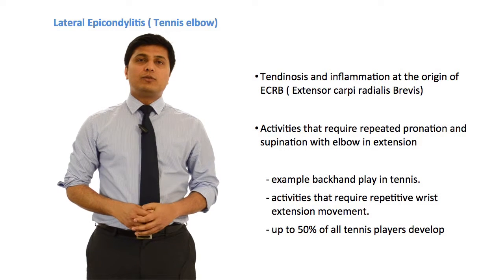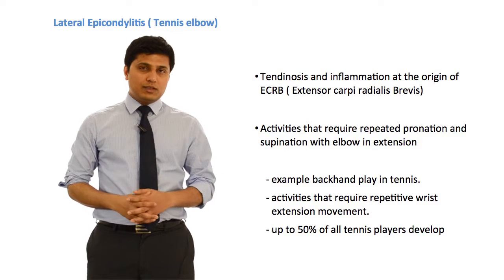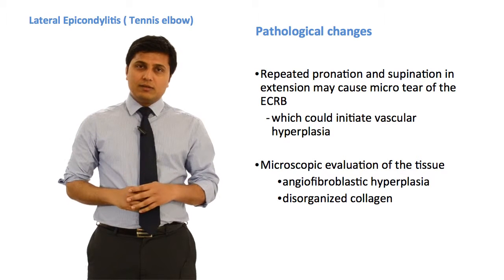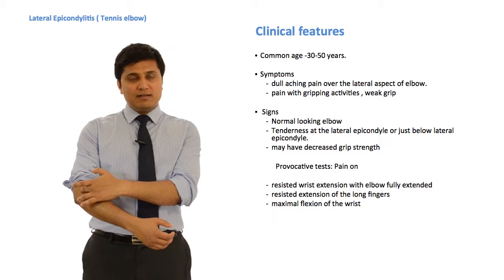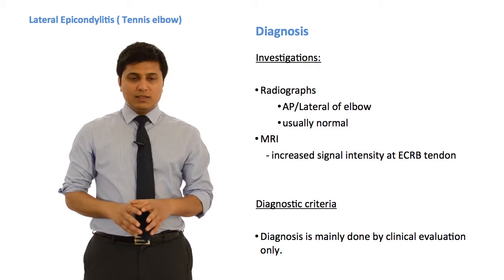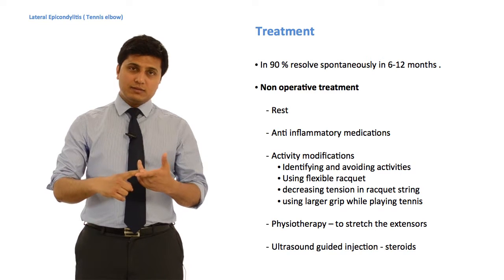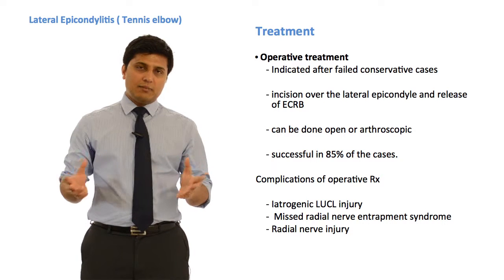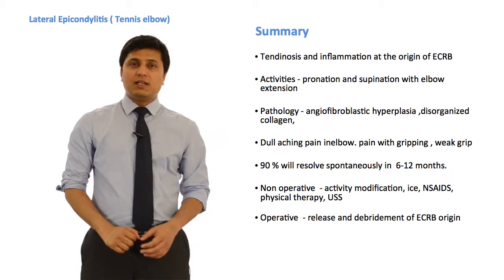Elbow pain: Tennis Elbow / Medial Epicondylitis